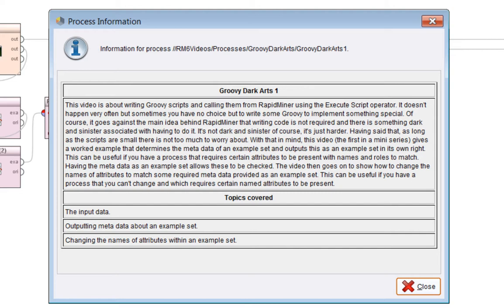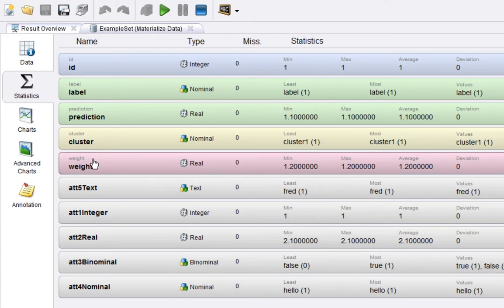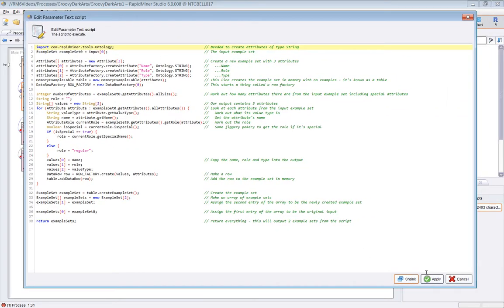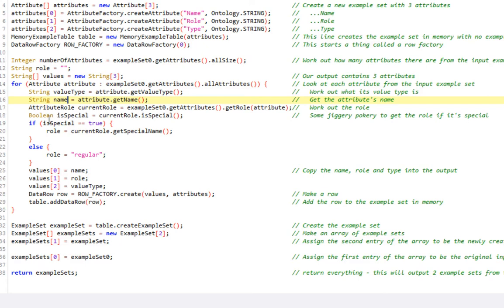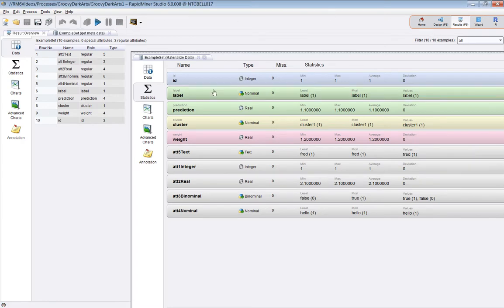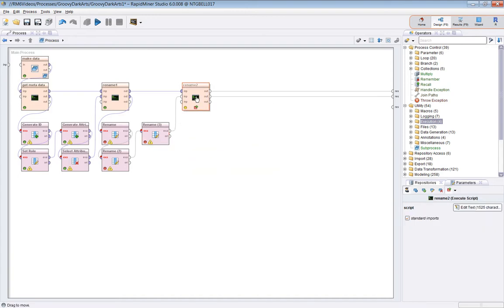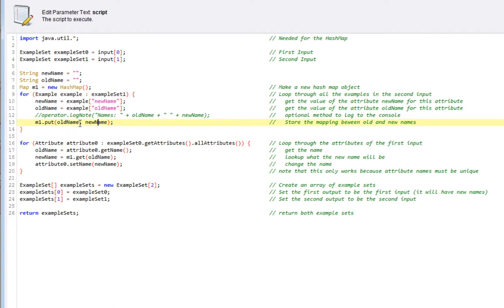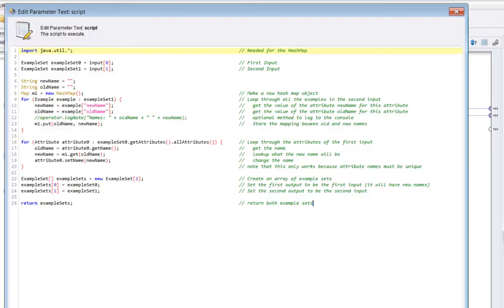Writing Groovy Scripts in RapidMiner - Data Mining